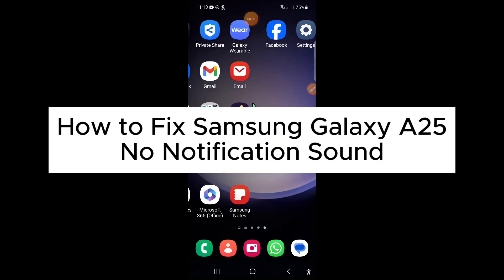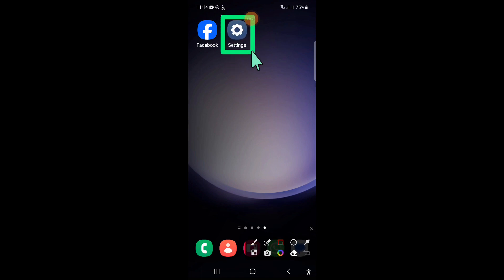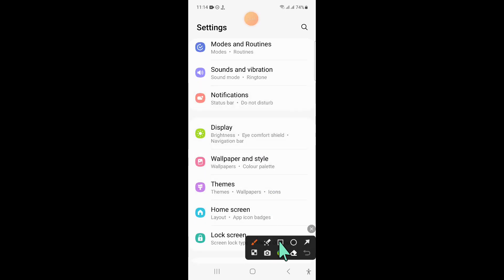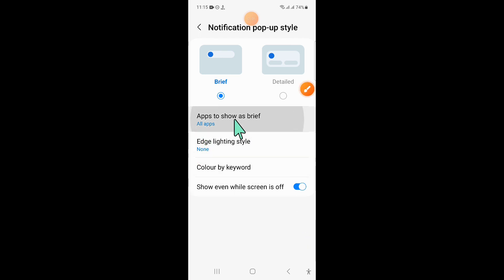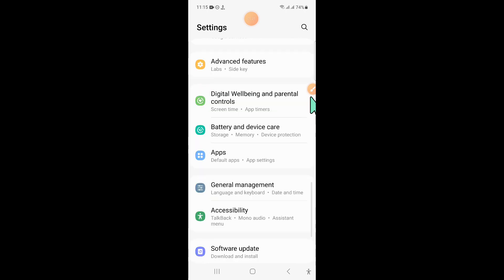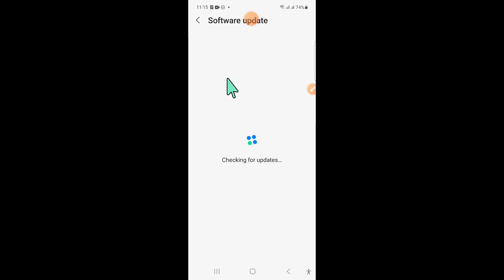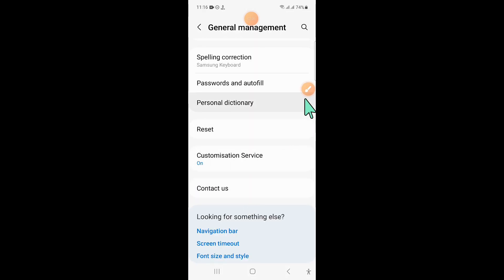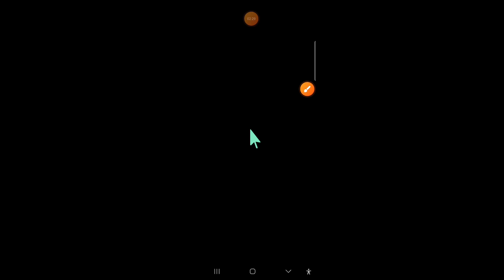How to Fix No Notification Sound Samsung galaxy A25